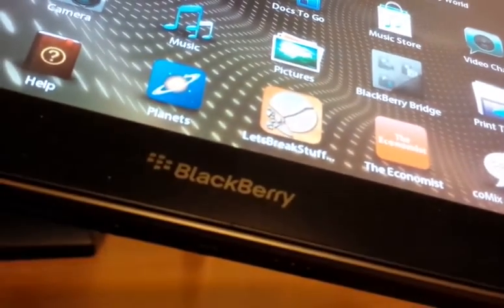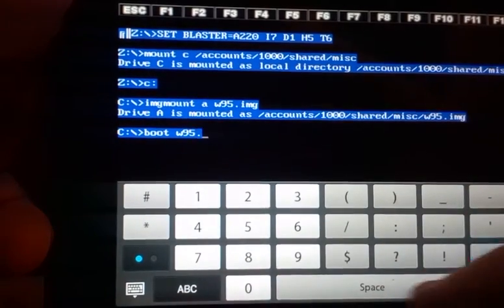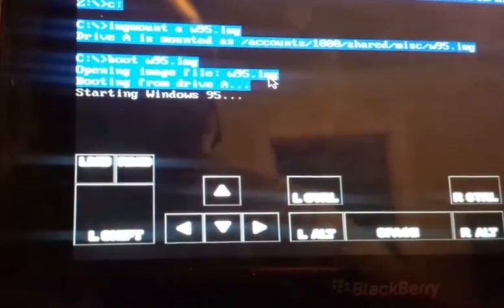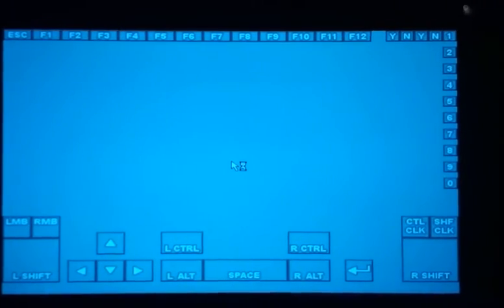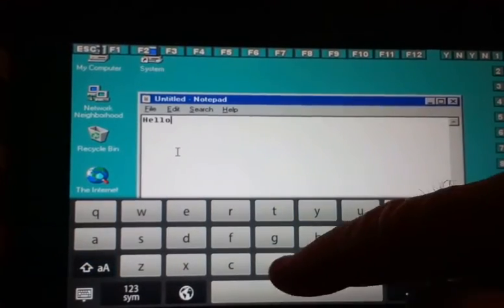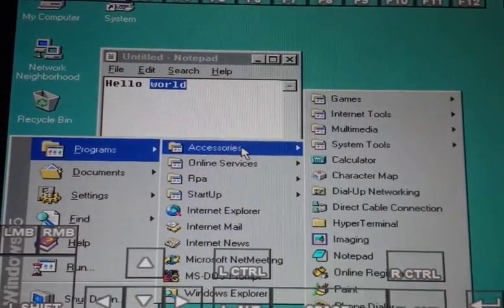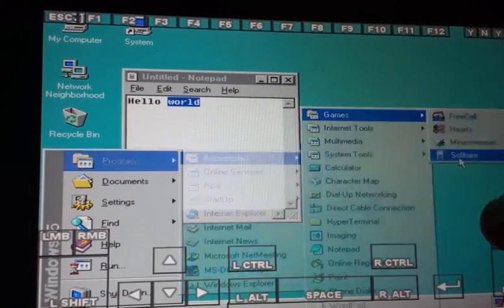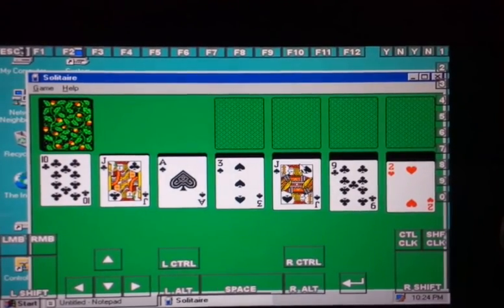Windows 95 on DOSBox on BlackBerry PlayBook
A blast from the past! I thought it would be fun to show you how Windows 95 (now 20 years old) runs inside DOSBox on a BlackBerry PlayBook. It works, it's buggy, sometimes thing freeze, but fun to mess around with nevertheless. You just need an image of a Windows 95 boot disk and you can add software by mounting the image as a drive on a regular computer and copying old Win95 programs to it if you want.